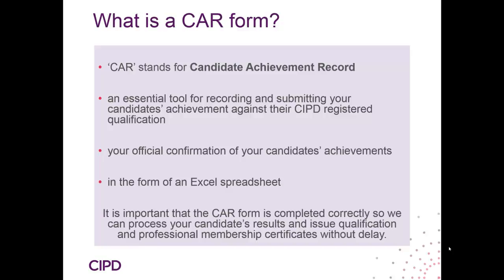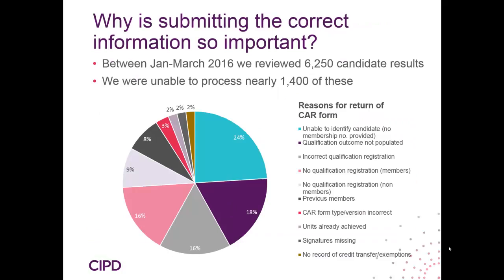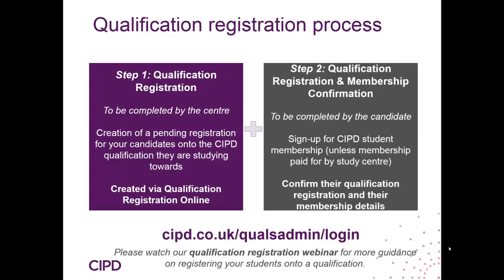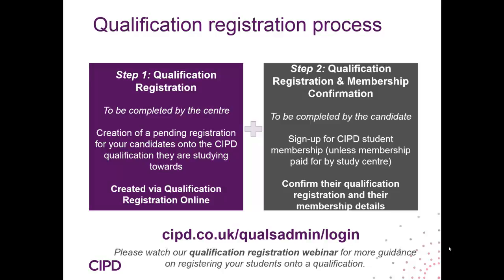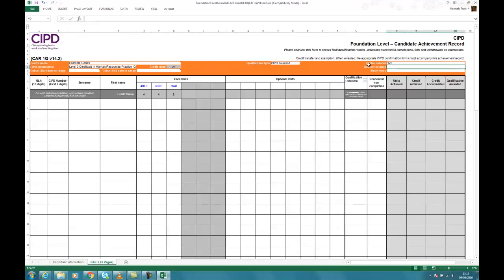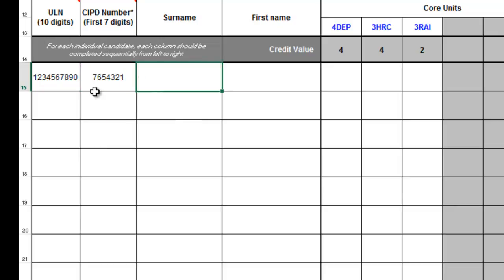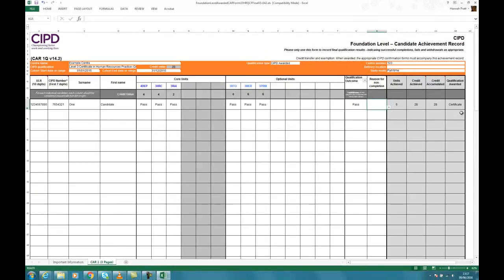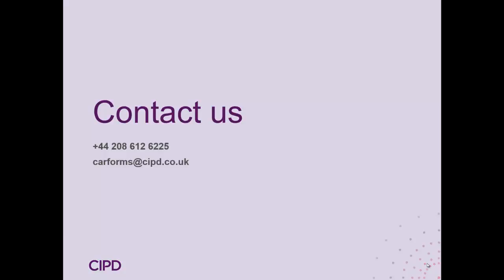Candidate Achievement Records - AWARDED qualifications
This recorded demo has been created to support CIPD study centres with submitting candidate results to CIPD.

Please note, this recording is specifically for CIPD awarded qualifications.